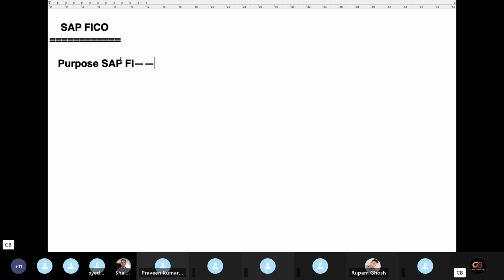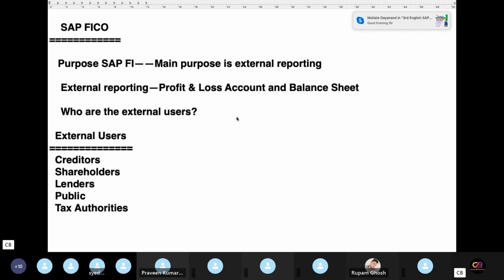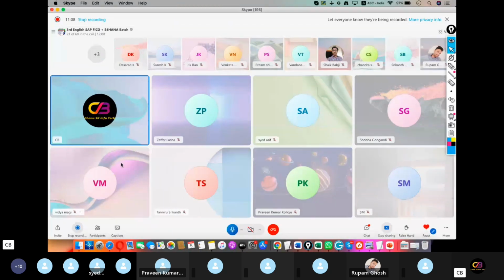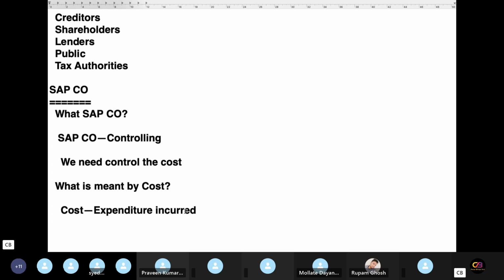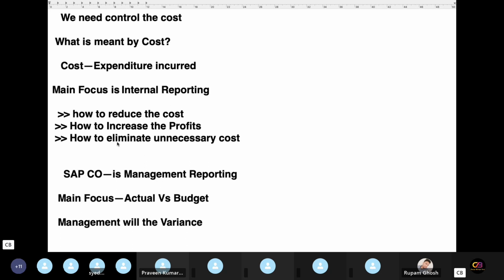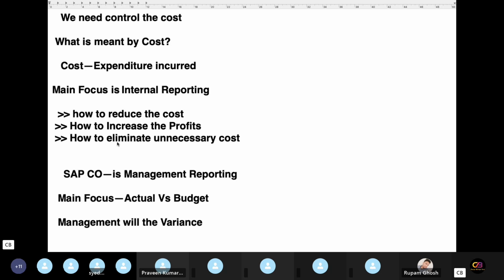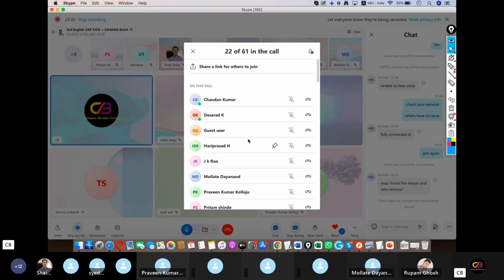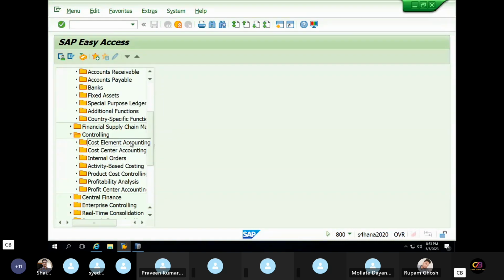Chanu sk# sap fico introduction class/sap fico demo class/sap fico Online/Offline training course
Chanu sk# sap fico class/sap fico demo class/sap fico Online/Offline training/SAP FICO+S4HANA class